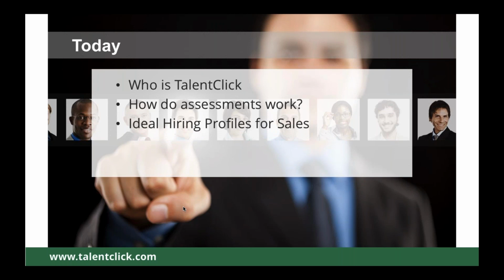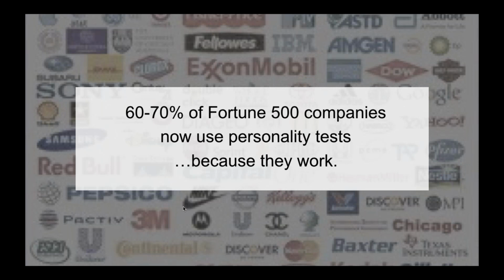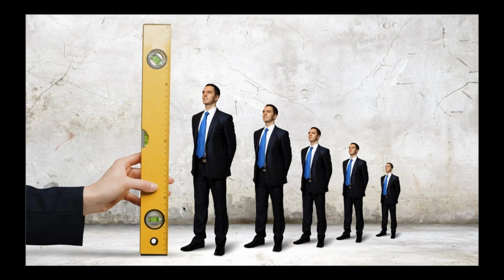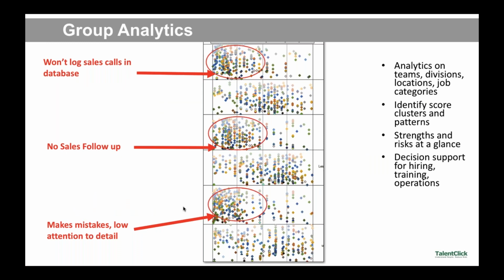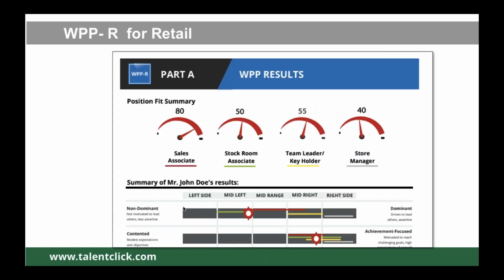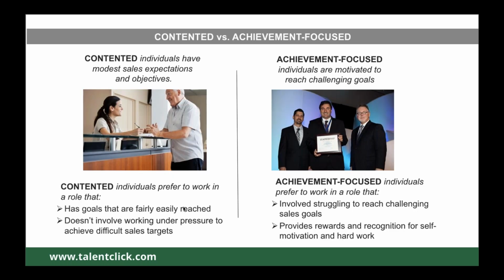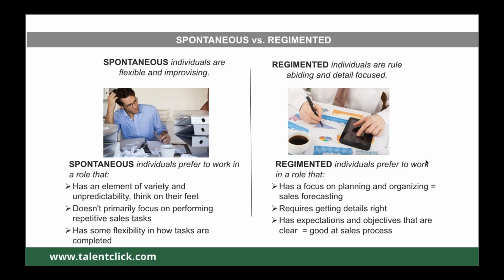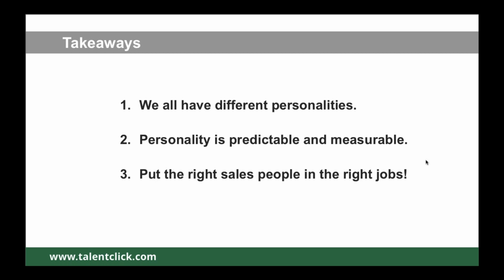How to Assess Sales Talent to Predict Potential & Performance